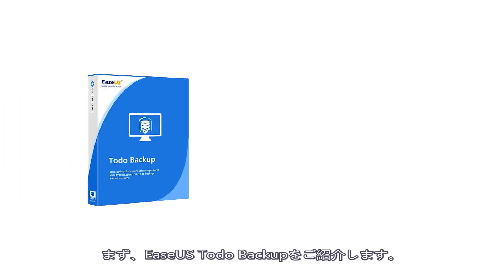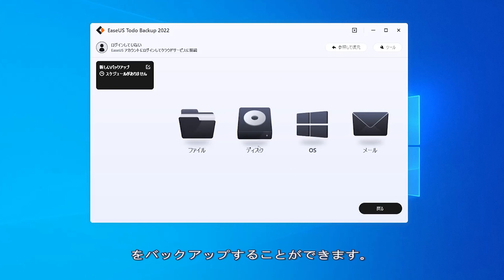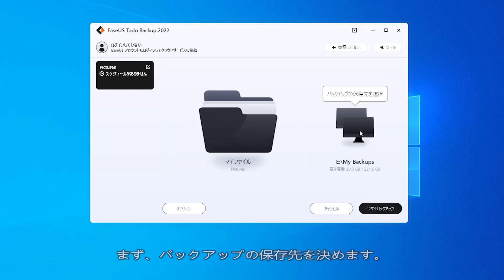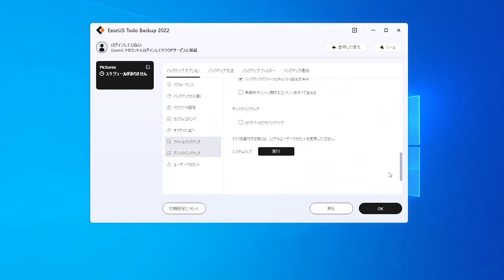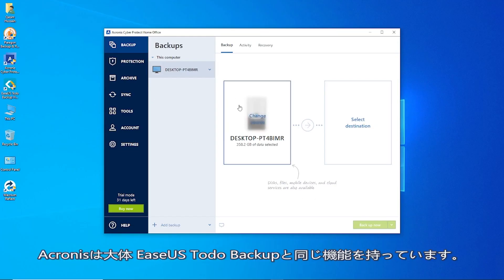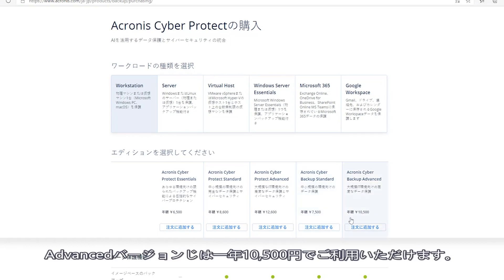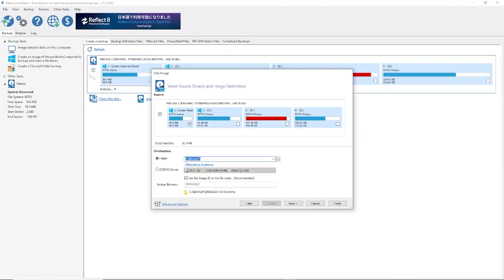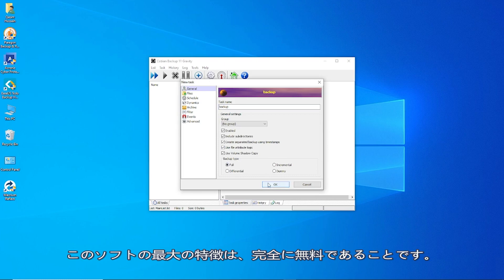【５選】 最高のWindows無料バックアップソフトーEaseUS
最適なバックアップソフトを選ぶのは簡単なことではありません。バックアップの品質だけでなく、インターフェースやバックアップファイルを復元する際の利便性も考慮に入れる必要があります。さらに重要なのは、どれだけのお金を費やすかということも重要な要素です。このビデオでは、より良い決断を下すためのお手伝いをします。

市場で最も人気のあるバックアップソフトを5つ選び、それぞれの特徴、長所、短所をリストアップしています。どのソフトがあなたの最終的な選択肢になるのか、引き続きご覧ください。

タイムスタンプ
00:00 Windows バックアップソフト トップ5
00:18 EaseUS Todo Backup（イーザス トド バックアップ
04:00 Aconisバックアップソフト
04:55 パラゴン・バックアップ＆リカバリー
06:11 Macrium Reflect
07:02 Cobian バックアップ
07:42 バックアップソフト5社比較

EaseUS Todo Backupで何ができるのか？

コンピュータのデータを無料でバックアップ・復元

システムバックアップとフルディスクバックアップの作成

豊富なバックアップオプションを提供

プロ版では、システムドライブ、ディスク、パーティションのクローン作成をサポート